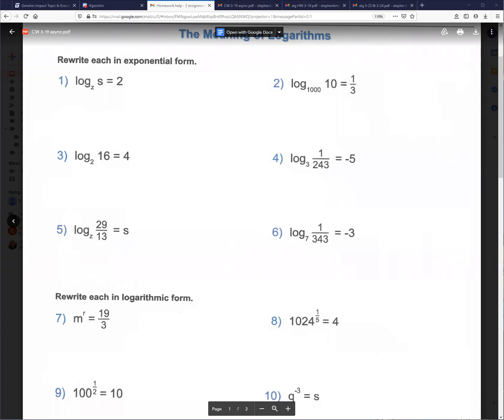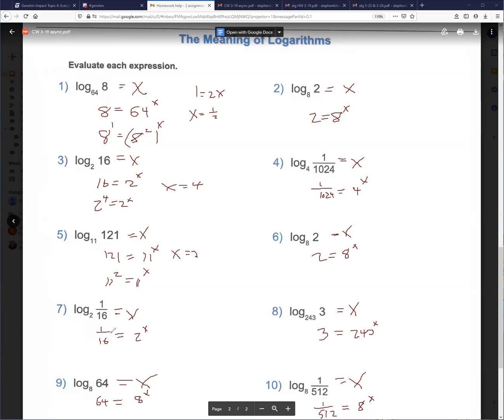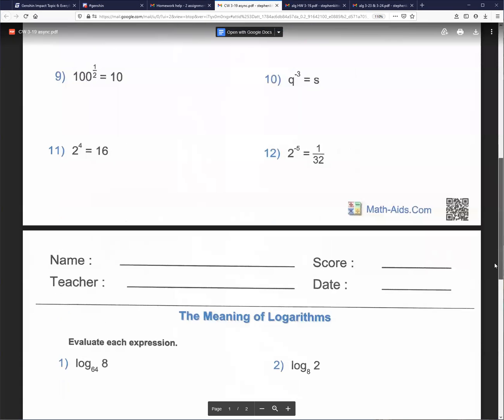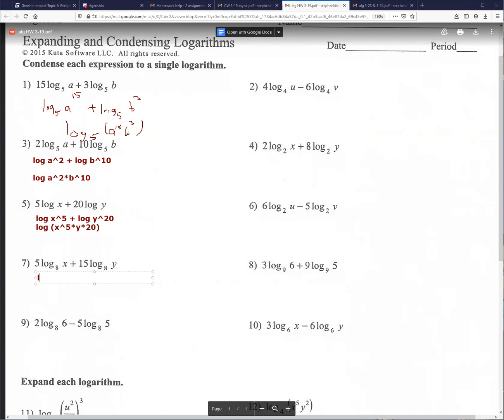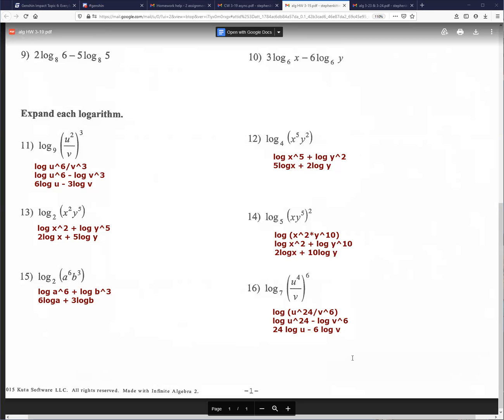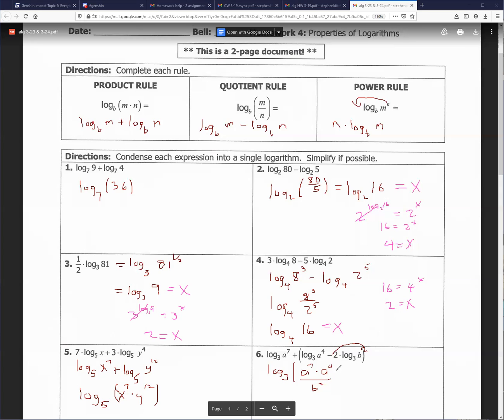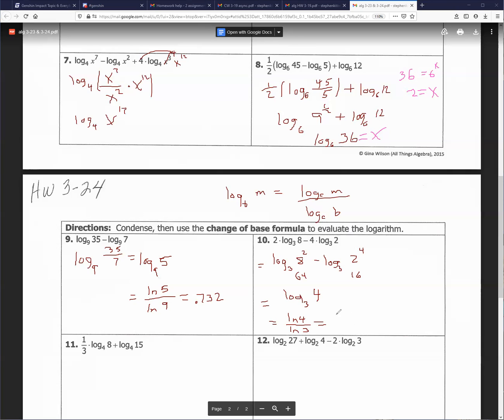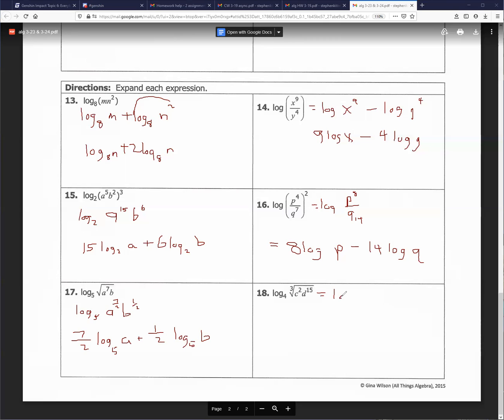More exp and log property analysis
Repeat of last video, in greater detail, while somehow managing to COMPLETELY REPEAT one of the worksheets. GG.